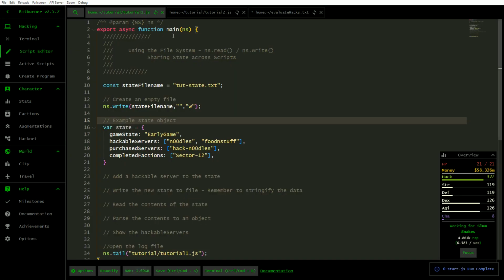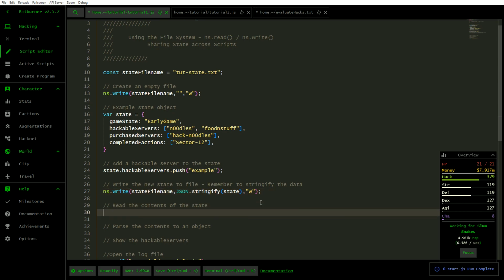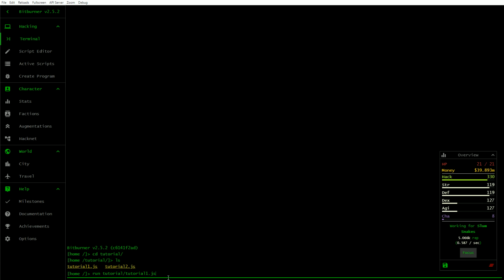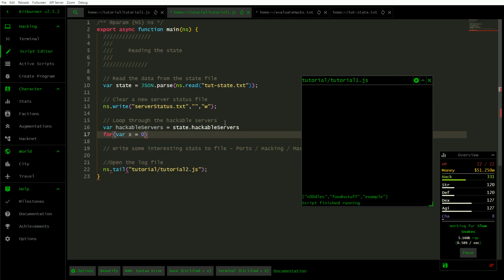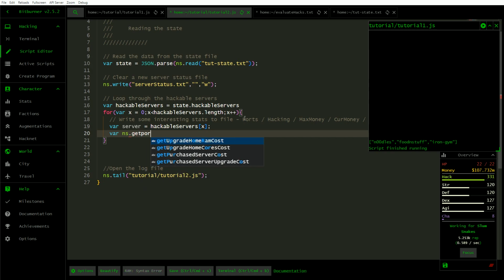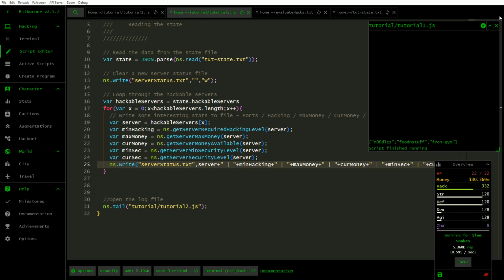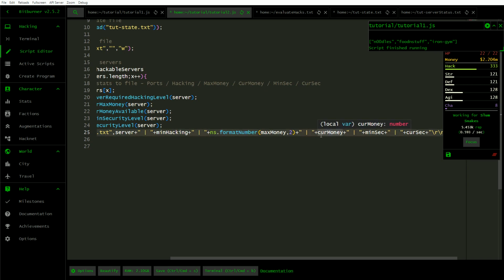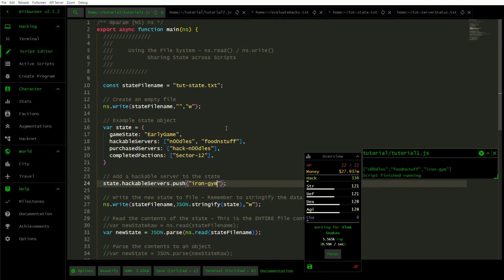Bitburner - Sharing State across files Guide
Beginner Guide